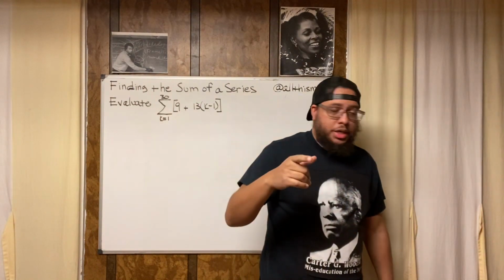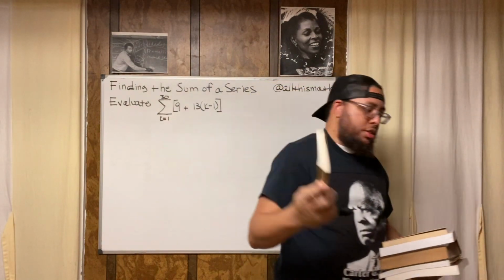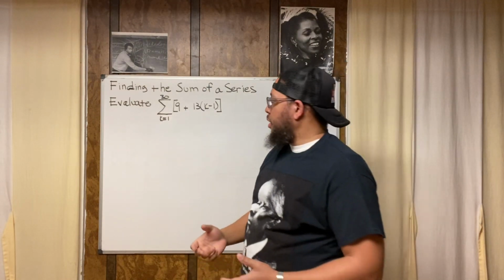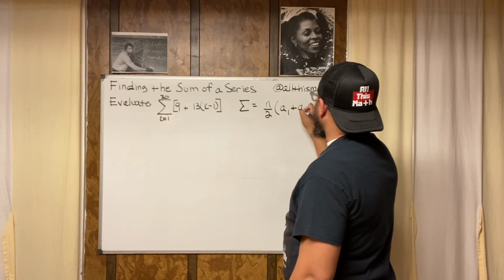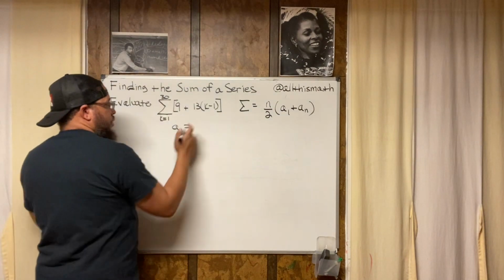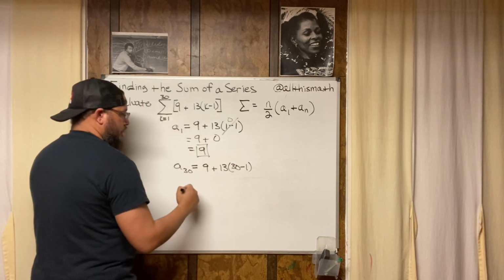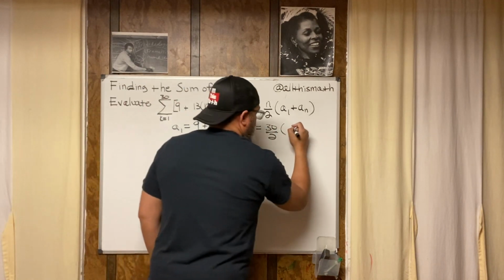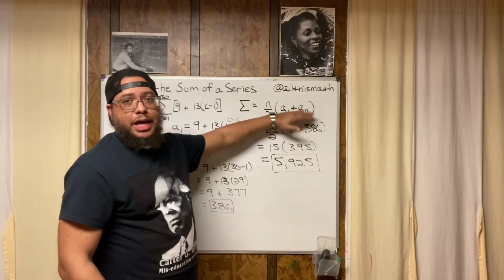Finding the Sum of an Arithmetic Series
In this video Professor Parker shows how to find the sum of an arithmetic series using a convenient formula.

Evaluate Sigma(k=1,30)[9 + 13(k - 1)]